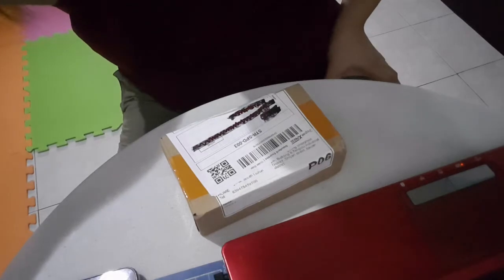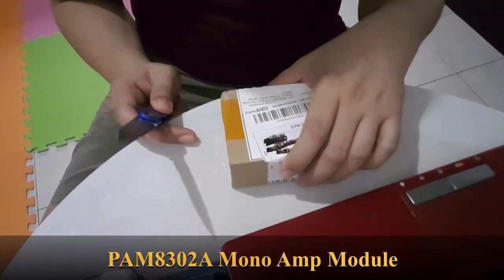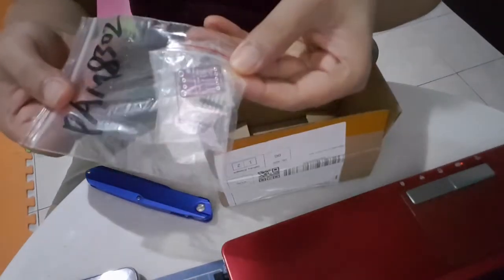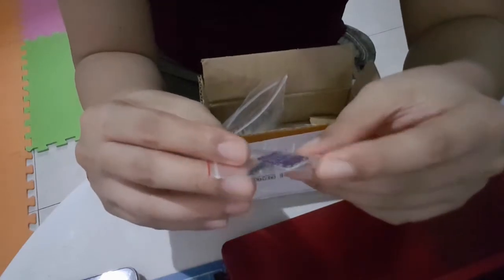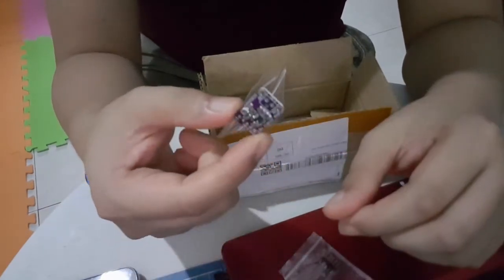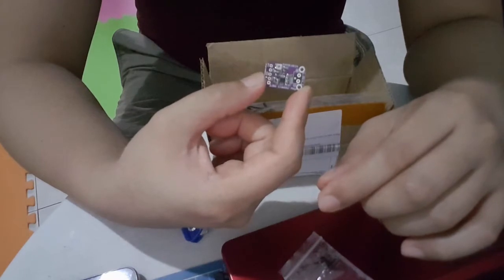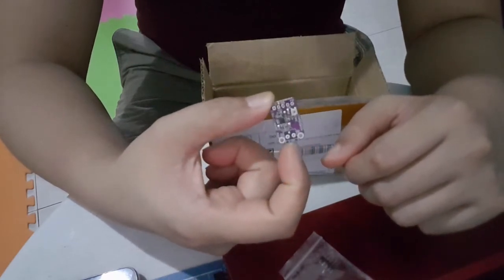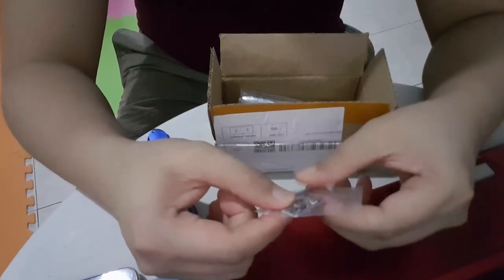PAM8302A Mono Amp for GBA Sound Mod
I bought a generic version of the Mono amp from Adafruit. This is not made specifically for the Game Boy, but I found many sources that use this for the GB amp mod and it works.

This is the PAM8302A mono amp. It's 2.5W output. I would presume it works better with a 2.5W speaker, but I found that a 1W speaker works fine. This has a volume control on board and you can fine tune the max volume that is comfortable to you.

Instead of buying the amps that were designed specifically for the Game Boy, get this one because it's way cheaper!!

Tip: Buy more than 1 module. When buying online, buy from Shopee. They have cheaper prices. These are available from both Lazada and Shopee though. Aliexpress is even cheaper, I think, but shipping takes forever.